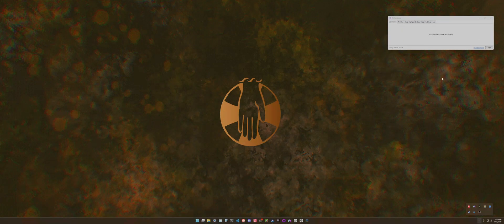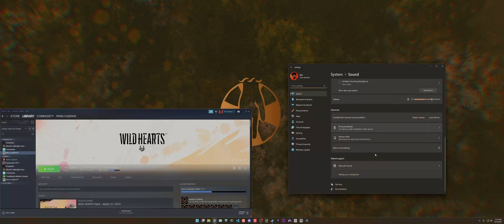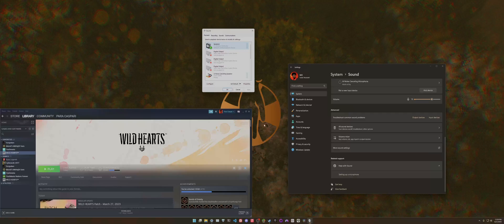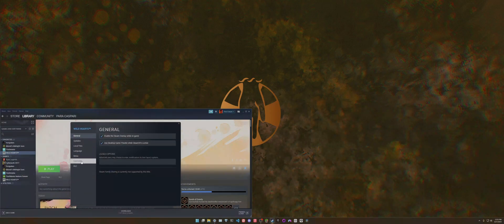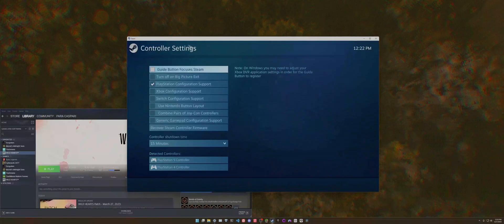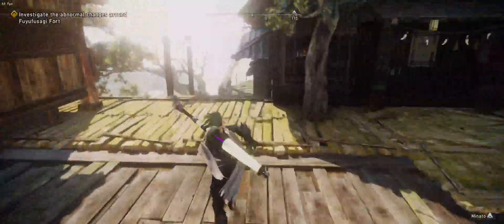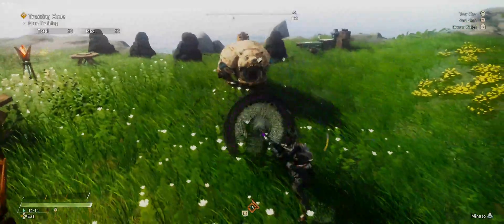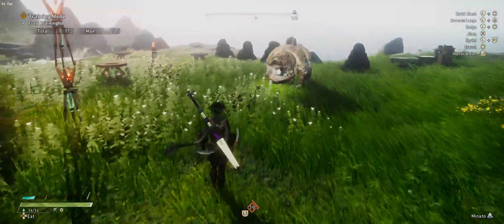How to Enable PlayStation Buttons/Layout UI Prompts in Wild Hearts (PC/Steam Tutorial)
This is a fix for the consistent issue plaguing Wild Hearts on PC (Steam) where Xbox button prompts are used in-game instead of PS5 buttons.

2. Connect DualSense to PC via USB-C (make sure it's not already connected to wireless, it should be a wired connection)

3. (Optional) Configure sound settings of DualSense to enable vibration

4. Disable Steam Input for Wild Hearts in Steam

5. Enter Steam Big Picture Mode and enable Steam Input for PlayStation Controllers under External Gamepad Settings in the Controller section of Big Picture Mode Settings

Ideally there would be a mod to permanently replace the button prompts with PS buttons but until then this will do.

Also DS4Windows is technically optional but it's still useful since it allows for profile customization and the forcing of DualShock 4 emulation.